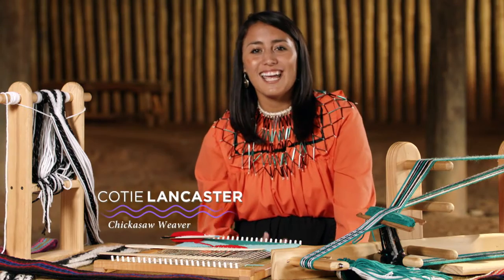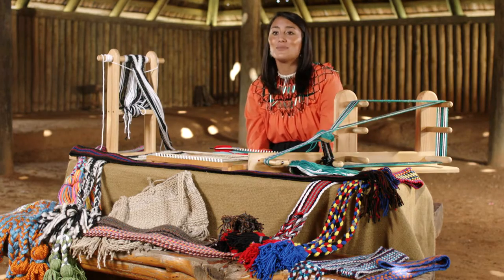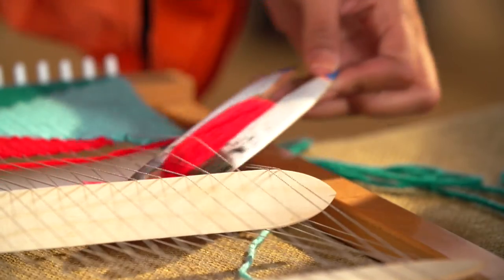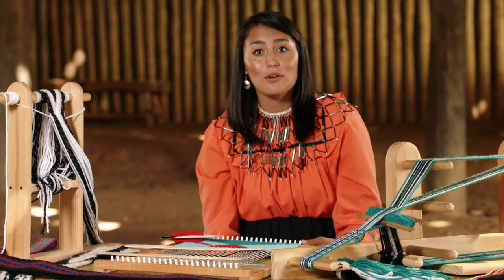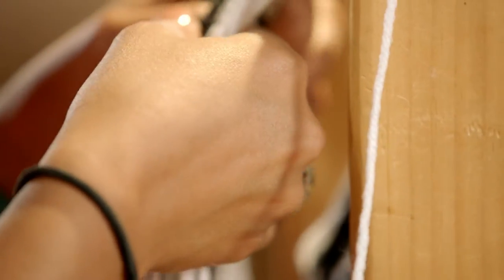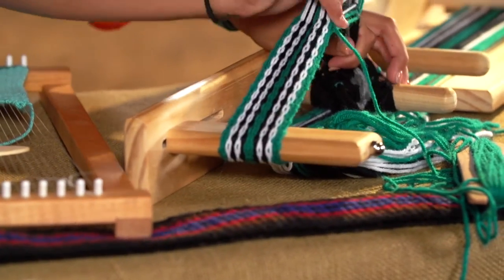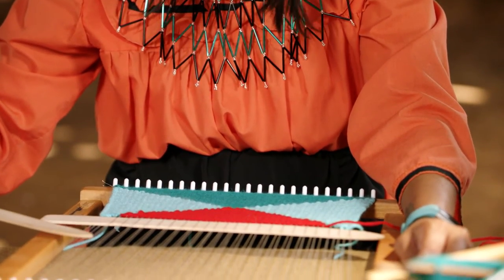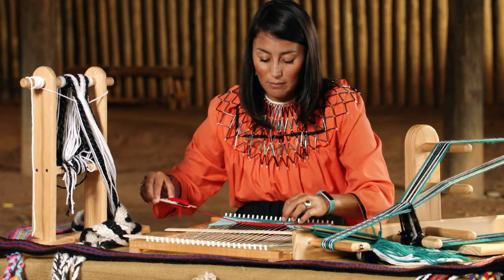Weaving | Thrive: Traditions S2 • E2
Chickasaw Culture Keepers
Chickasaw weaver Cotie Lancaster demonstrates her process of creating woven belts and mats using various types of looms. Through weaving, Cotie says, she channels the love of her grandmother and feels like she's keeping her spirit alive through each new piece. It was her experiences at the Chickasaw Cultural Center that really turned her on to the craft; weaving was a staple of Chickasaw families for generations, she says, and she’s hopeful for a cultural return to the Nation's roots.

Explore our award-winning video series that span the stories of people, history, culture and language of the Chickasaw Nation

Also available on AppleTV, Chromecast, FireTV and Roku.